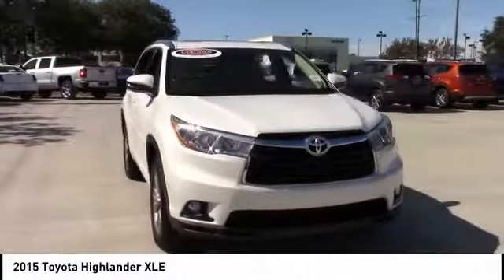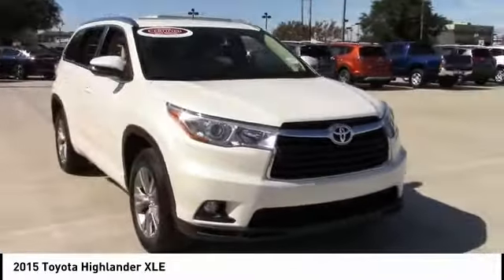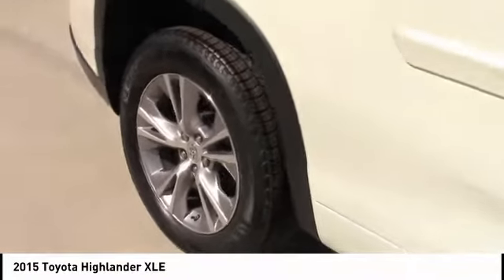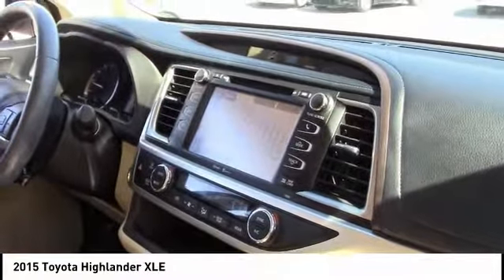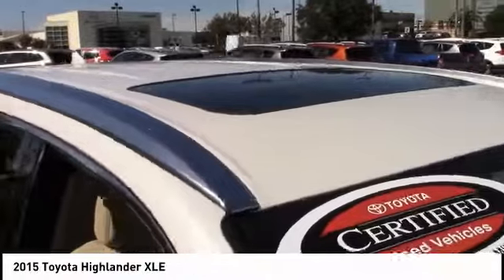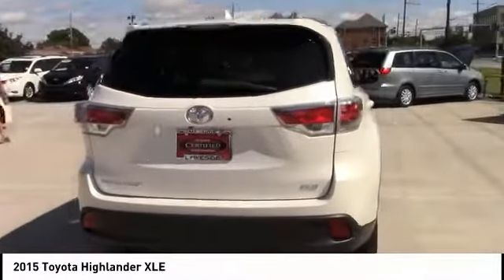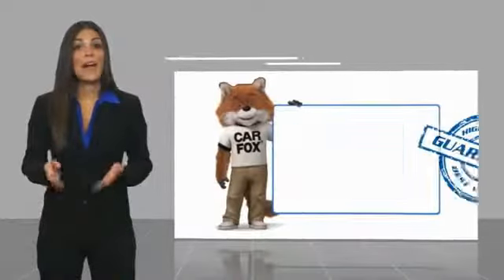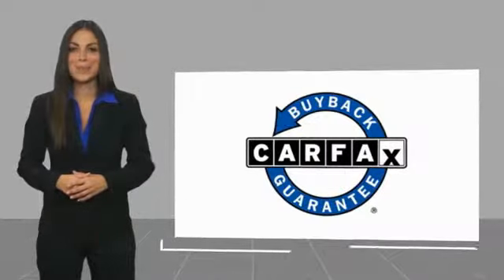2015 Toyota Highlander Metairie LA JL33821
2015 Toyota Highlander XLE

Lakeside Toyota
3701 North Causeway

White 2015 Toyota Highlander XLE V6 FWD 6-Speed Automatic Electronic with Overdrive 3.5L V6 DOHC Dual VVT-i 24VRecent Arrival!Awards:* 2015 IIHS Top Safety Pick+ * 2015 KBB.com Best Buy Awards * 2015 KBB.com 10 Most Fuel-Efficient SUVs * 2015 KBB.com 15 Best Family CarsTHE BEST NEW CARS MAKE THE BEST USED CARS!! It stands to reason that the better a product is made the longer it will last, which makes getting a high-quality, low-mileage Toyota at a great price a very savvy move. Toyota's timeless commitment to quality, innovation and durability is the foundation upon which the Toyota Certified Used Vehicle (TCUV) program launched in 1996. With each passing year, the TCUV program has gained momentum-totaling over three million sales and counting. Along with industry-leading heritage comes another advantage: an exceptional coverage policy. With a 12-month/12,000-mile Comprehensive Warranty and a 7-year/100,000-mile Limited Powertrain Warranty, plus one full year of Roadside Assistance, honored at over 1,400 Toyota dealers in the U.S. And Canada, we've got you covered. We look forward to hearing from you!!Reviews:* The 2015 Toyota Highlander is a safe choice, for all the right reasons. Comfortable, accommodating and feature-packed, with a variety of models for all budgets, the Highlander's a tough act to follow. Source: KBB.com